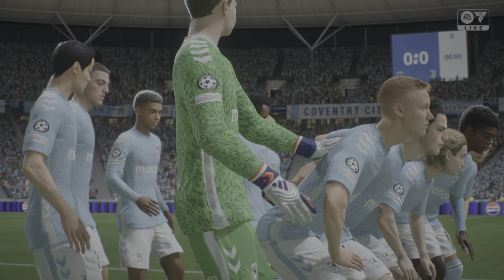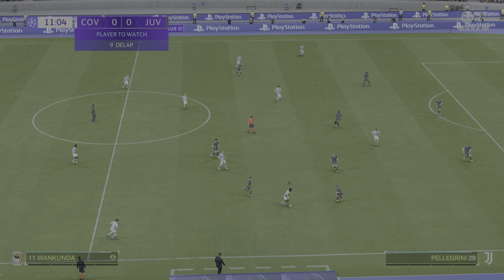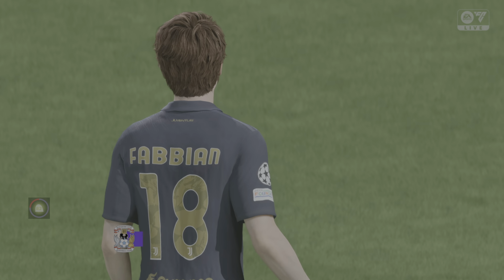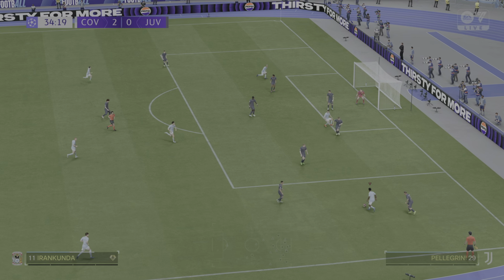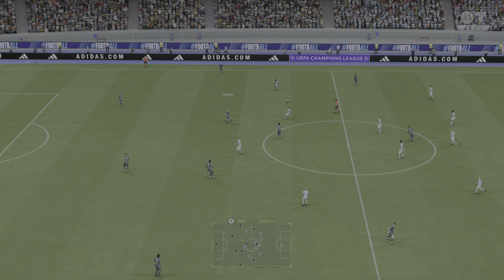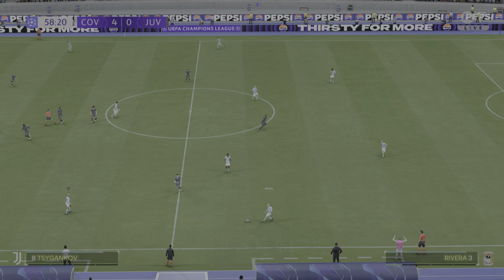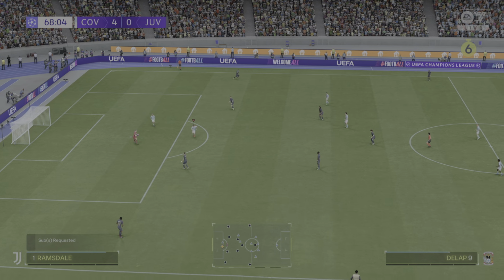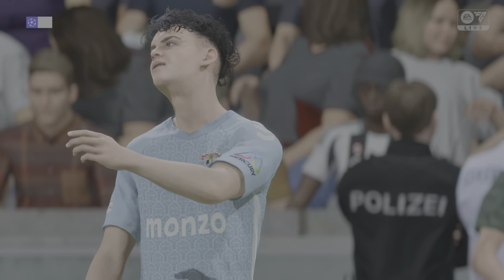Coventry City VS Juventus EA SPORTS FC 25